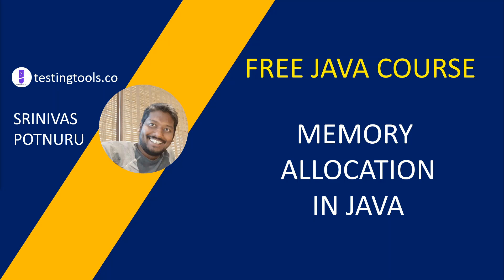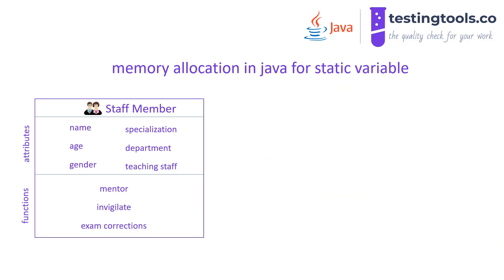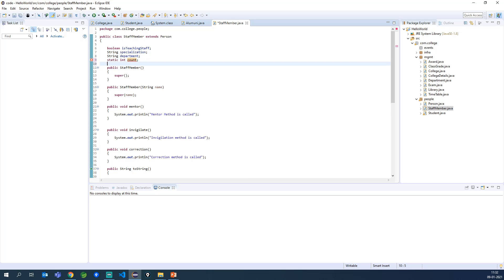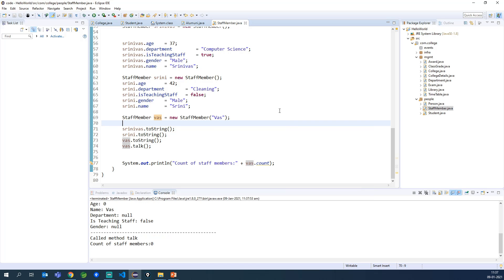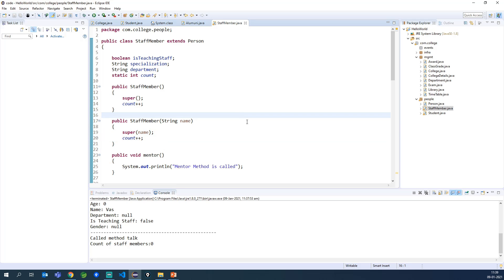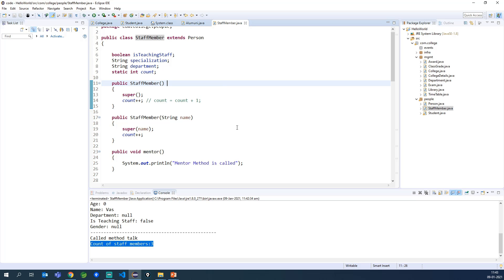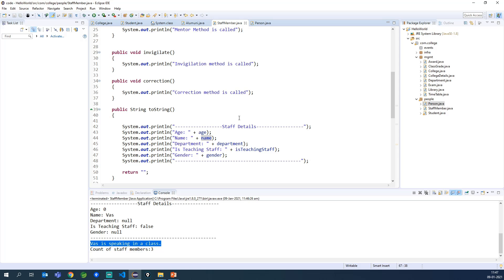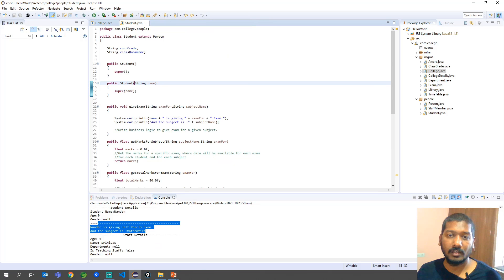07 - Memory allocation in java for regular and static data members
We have been using data members for quite a time now, but did you ever think about what happens in the background? where do these data members store the values and how do they store the values, do they occupy the same space or a different space.

Does it work the same way for static data members also? It is clearly explained in the video how the static data member behaves.

If you have any queries, kindly ask me in the form of comments I will try my best to give a solution.